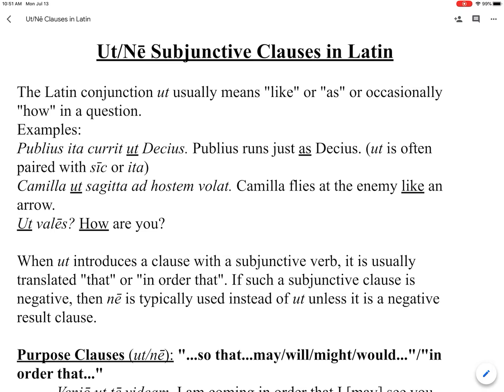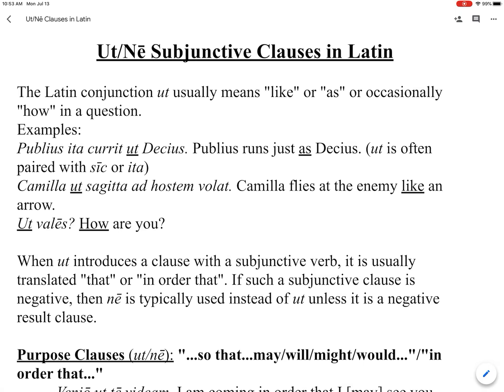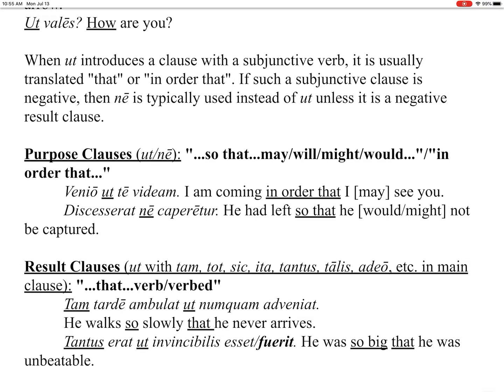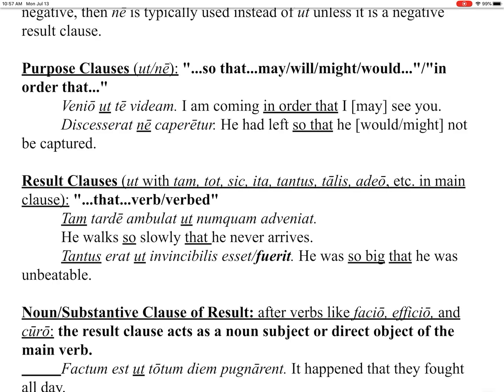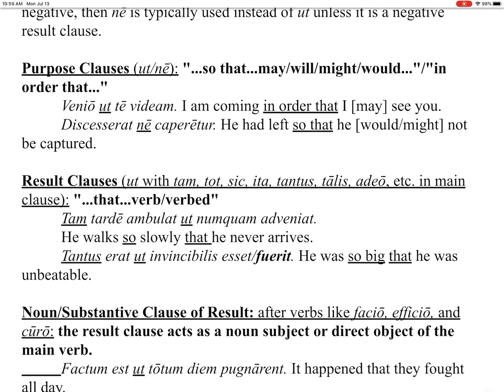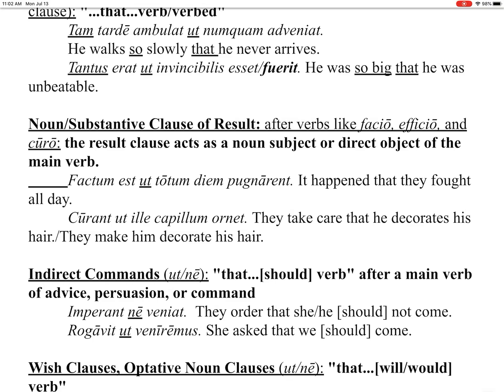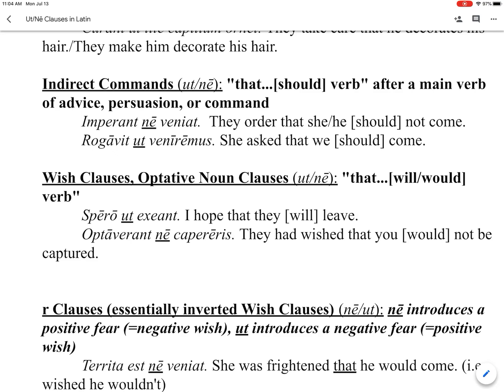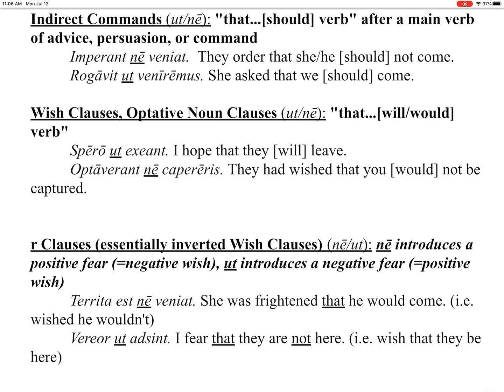Ut/Ne Subjunctive Clauses in Latin (LLPSI 28-29)